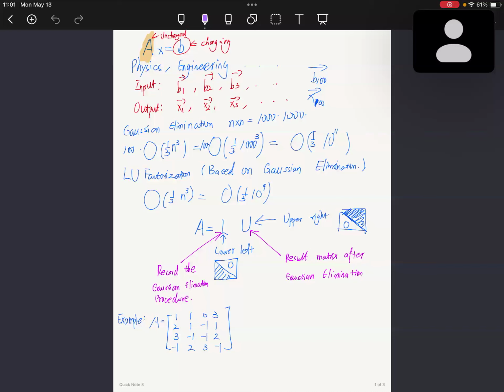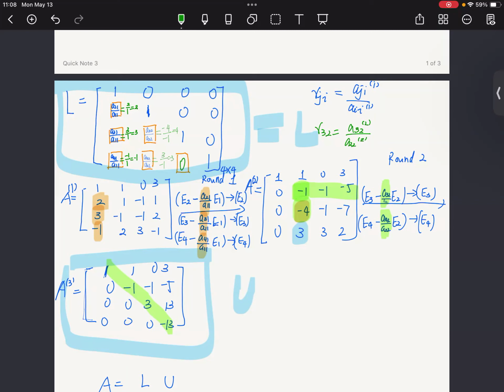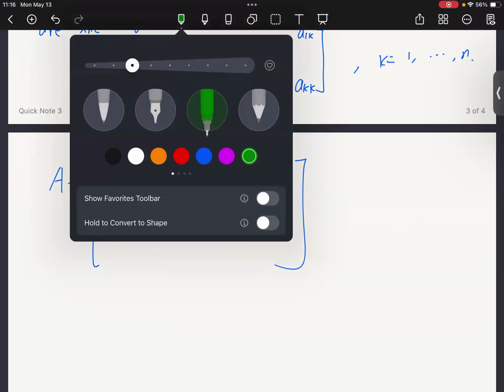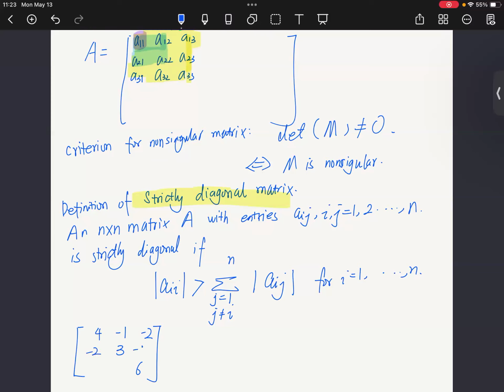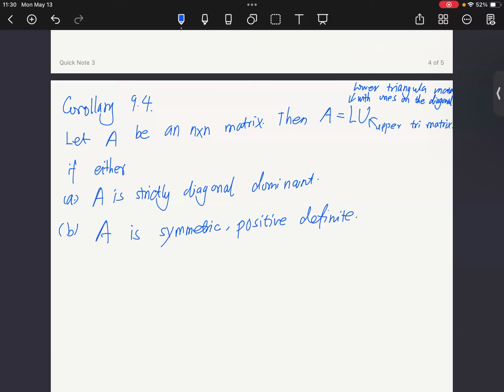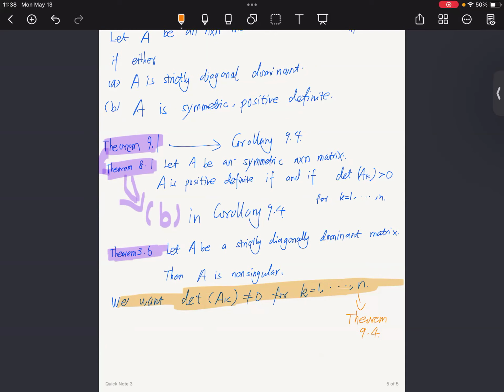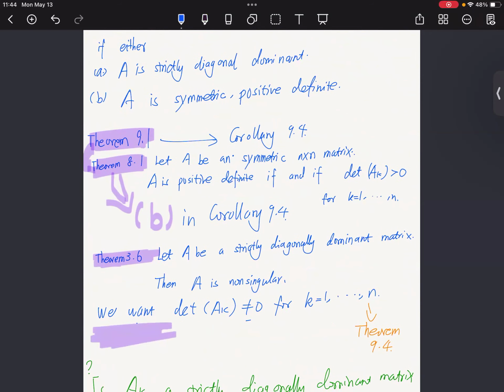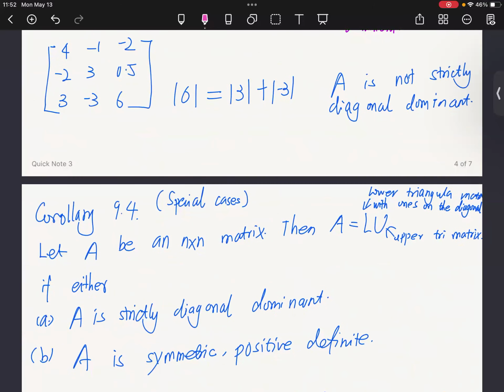Math 104B, LU Factorization Theorem